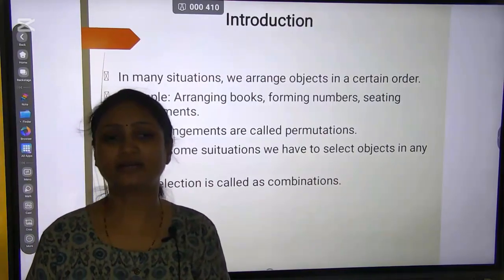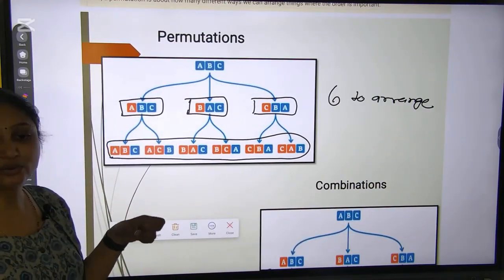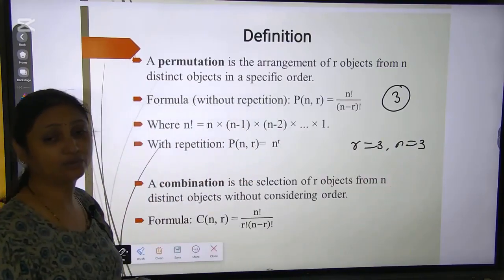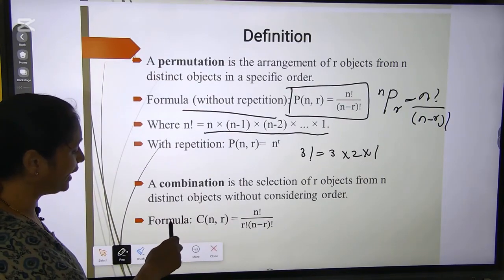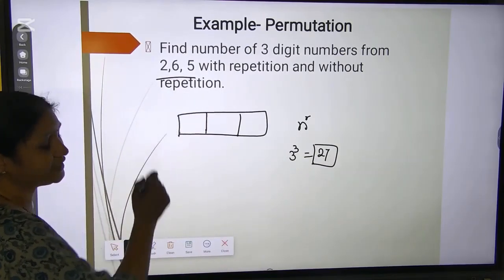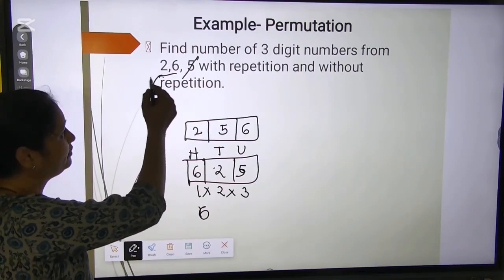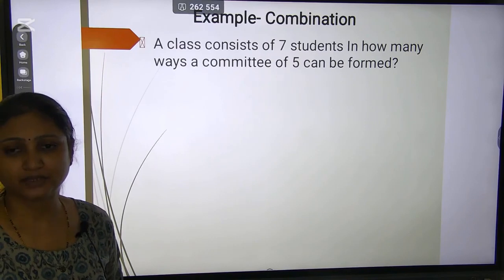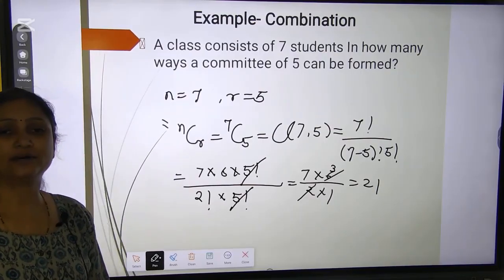Permutations and combinations